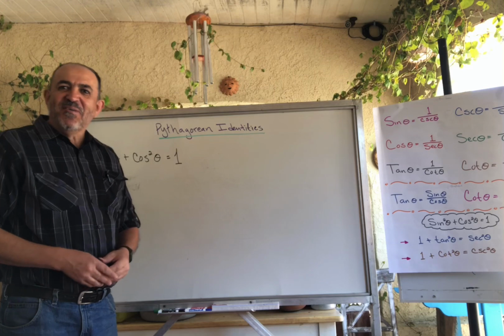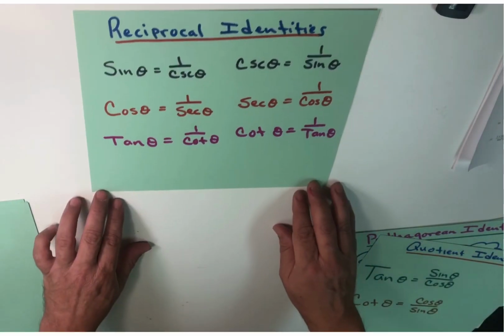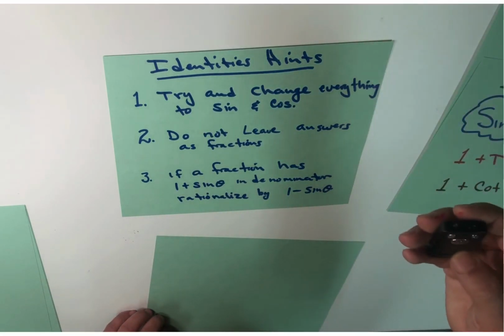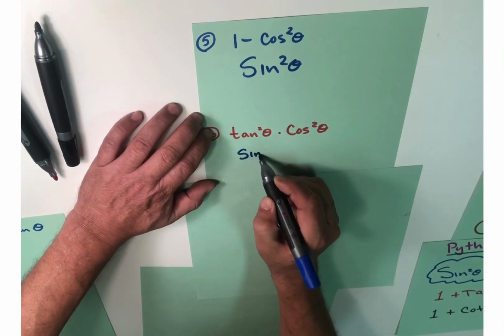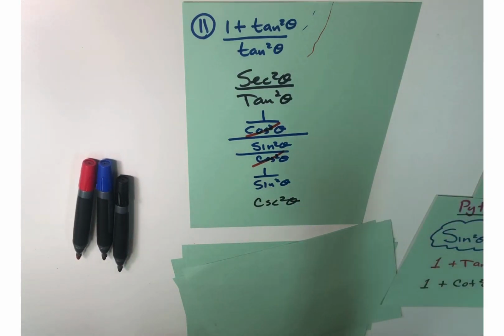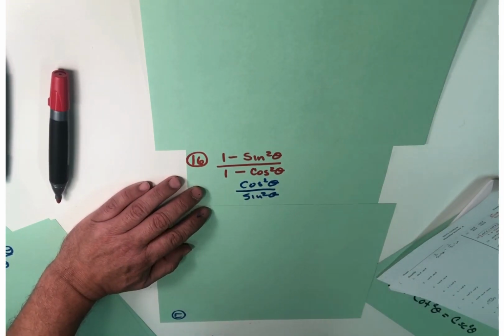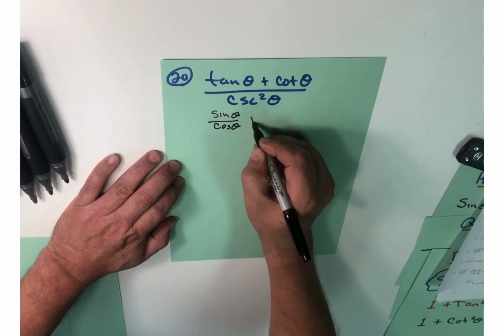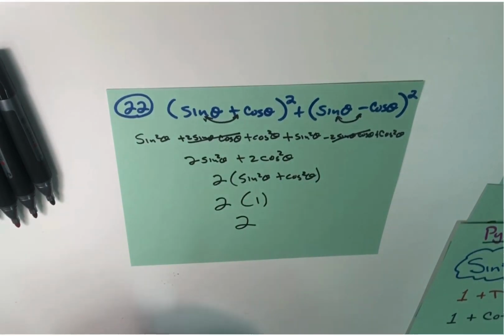Mr. G’s Lesson on Identities #1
How to simplify basic trigonometric identities